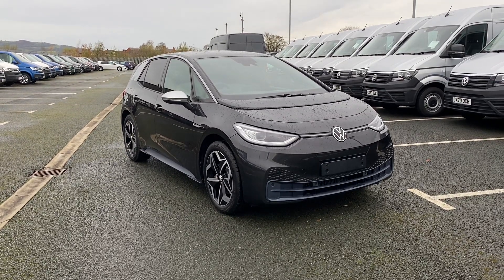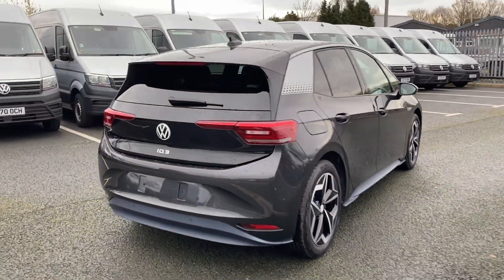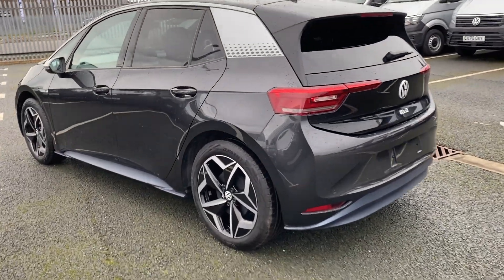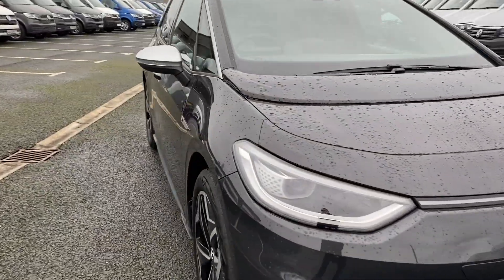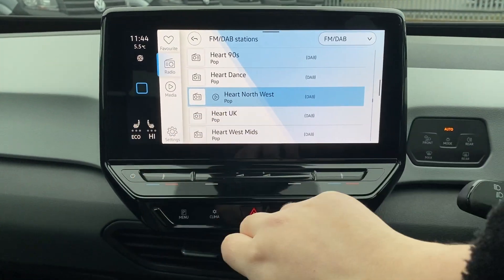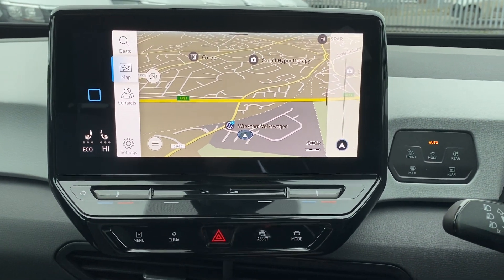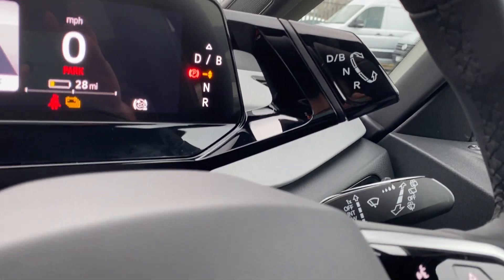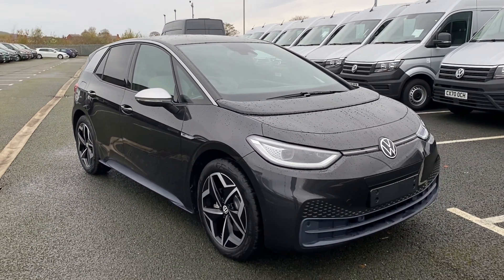Volkswagen ID.3 1ST Edition Manganese Grey New Car | Wrexham Volkswagen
Manganese Grey metallic with black roof
19" Andoya alloy wheels
Front + rear parking sensors with rear view camera
10" touch screen discover navigation system

& much more!